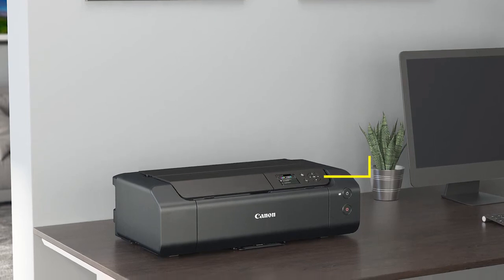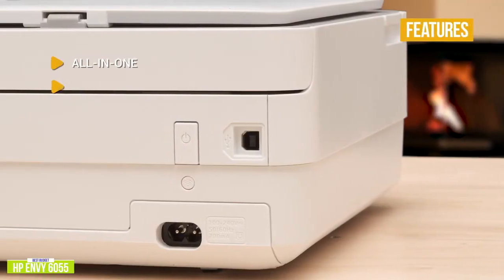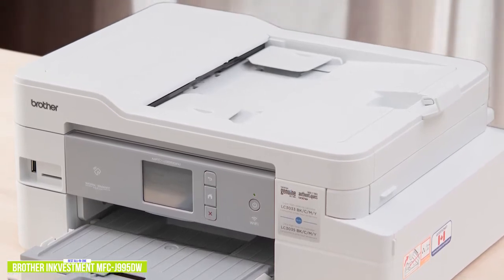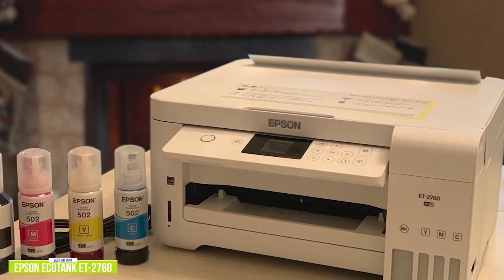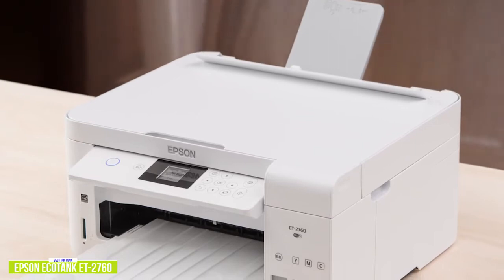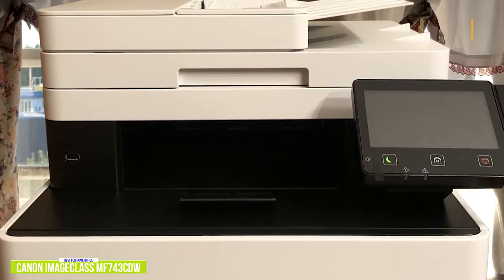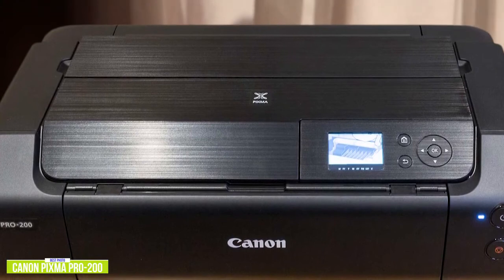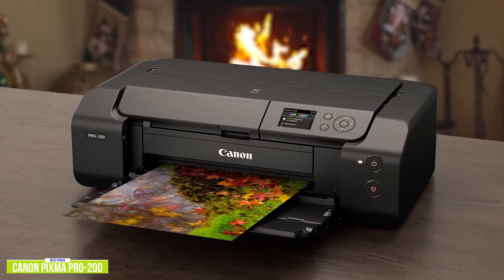Top 5: Best Printers In 2025 | 5 Budget Best Printers In 2025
Laptop

360hz laptop
2023 Alienware x17 R2 Gaming Laptop